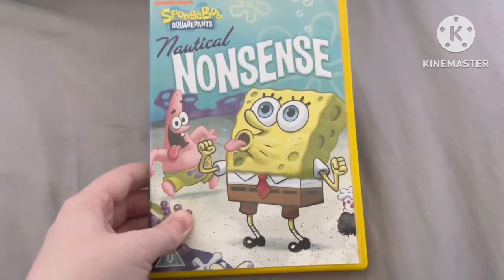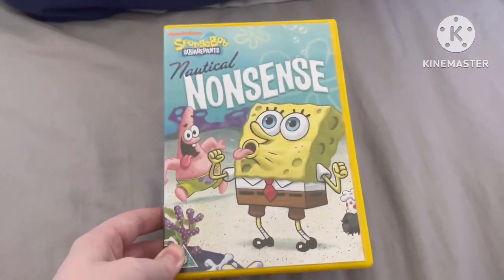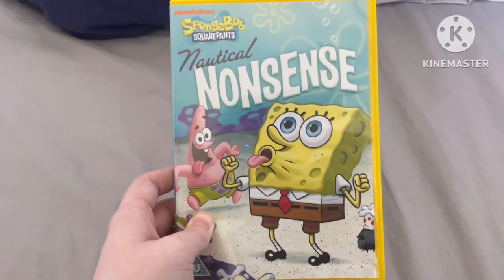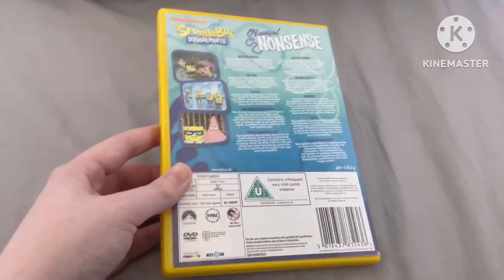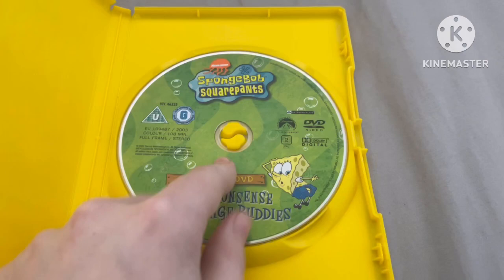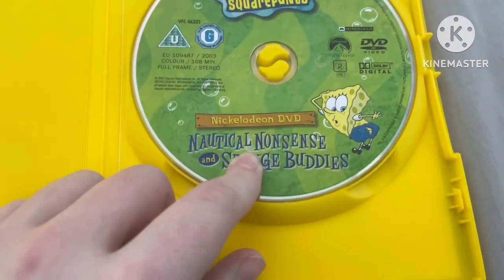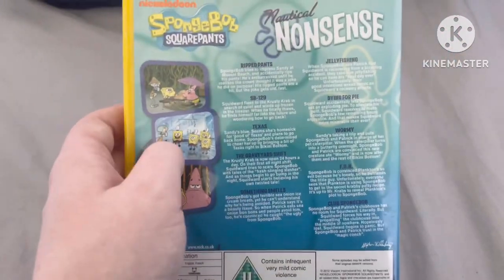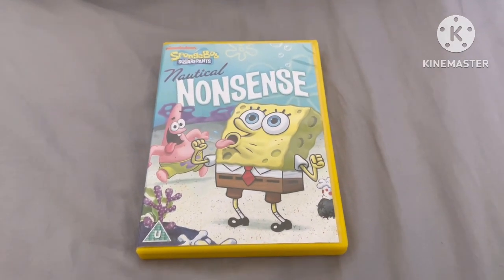My Opinion on The SpongeBob SquarePants Nautical Nonsense and Sponge Buddies DVD From 2002